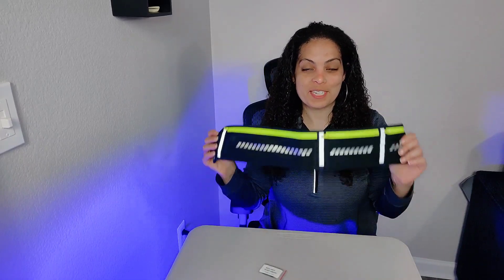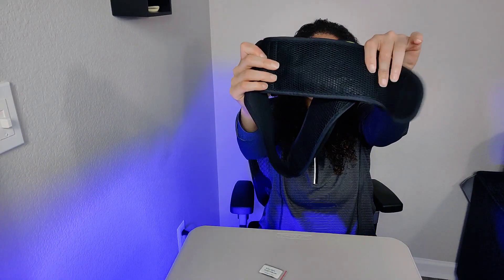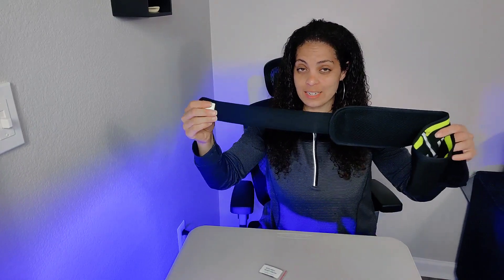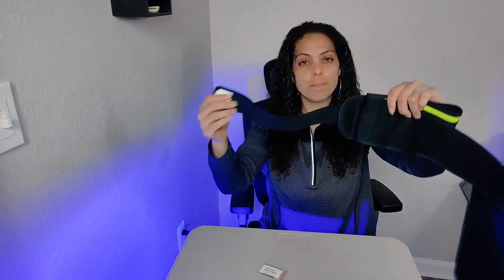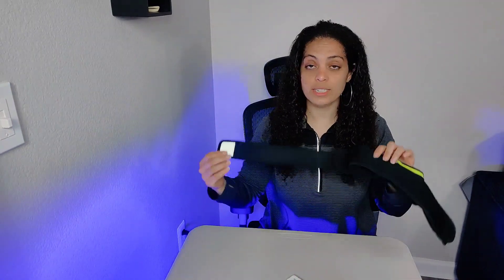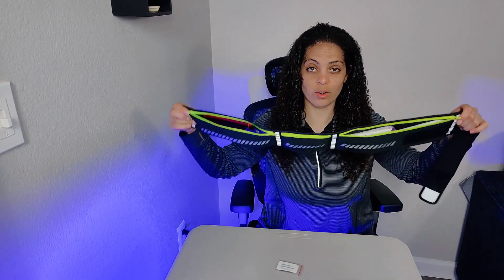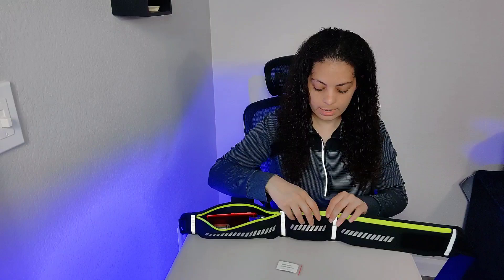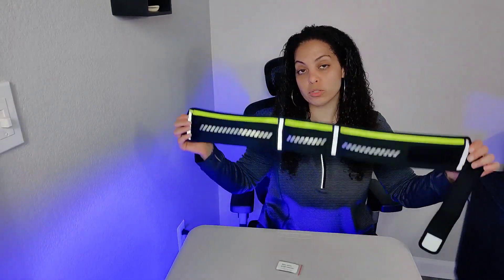Reflective running waist band that holds essentials!!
HAISSKY Running Belt Waist Pack with Water Bottle Holder Runner Hydration Belt Fanny Pack Running Pouch Belt for iPhone 14, 14 Pro, 13, 13 Pro Max, Airpods, Sweat Resistant Workout Pouch for Jogging!

Features:
- Features a water bottle holder for convenient hydration during runs
- Designed as a fanny pack for easy carrying and access
- Provides storage space for iPhone 14, 14 Pro, 13, 13 Pro Max, AirPods, and other essentials
- Sweat-resistant material to keep belongings dry and protected
- Suitable for jogging, running, workouts, and other physical activities
- Adjustable waist belt for a comfortable and secure fit
- Lightweight and durable construction for long-lasting use
- Helps keep valuables secure and easily accessible during workouts
- Enhances convenience and freedom of movement during exercise